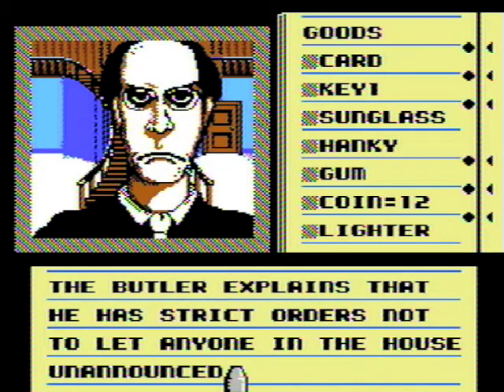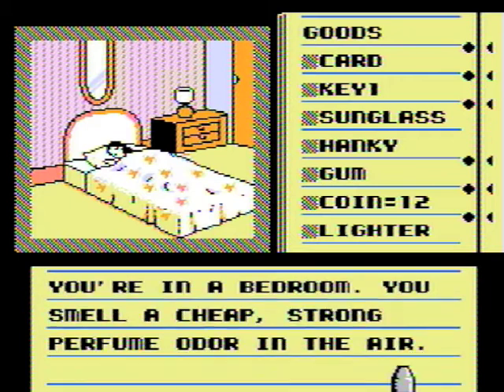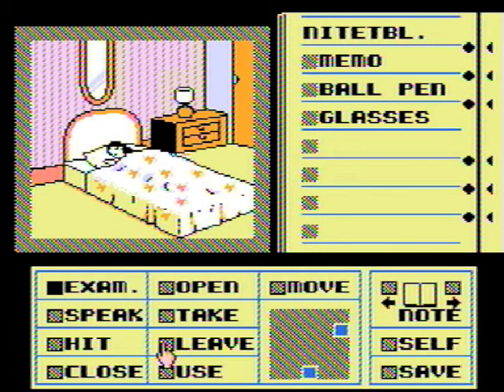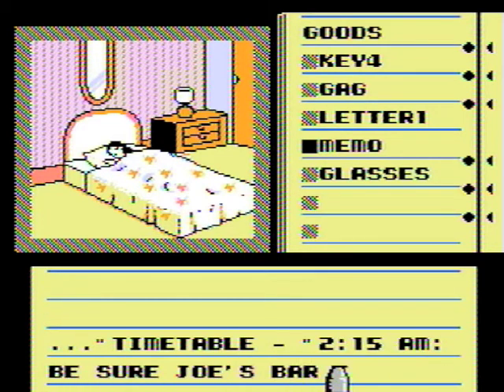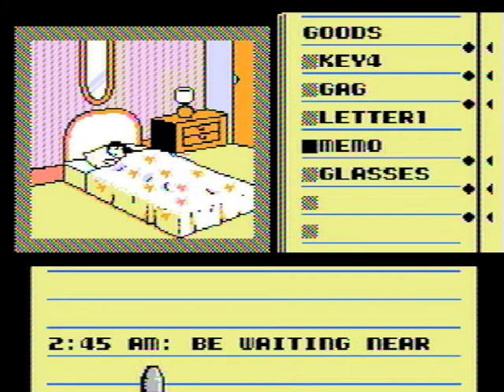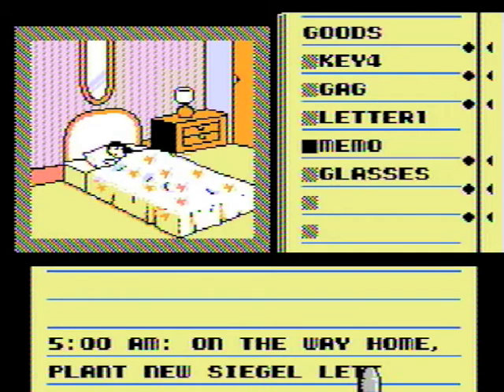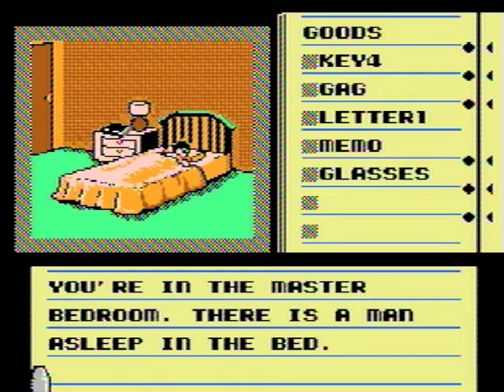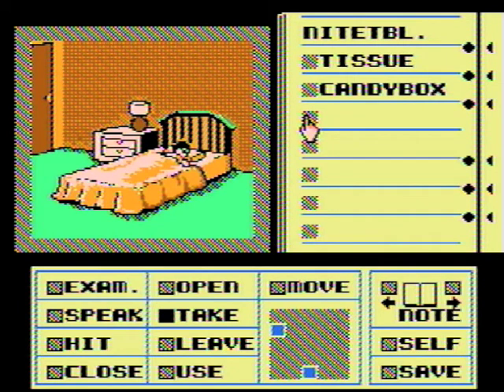Let's Play Déjà Vu -- Part 9 B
part b.